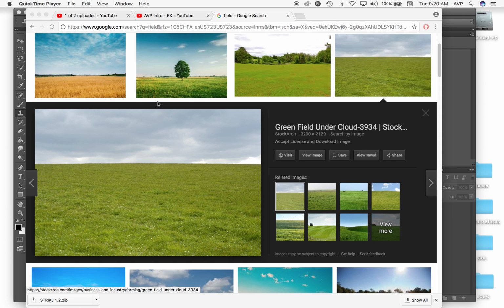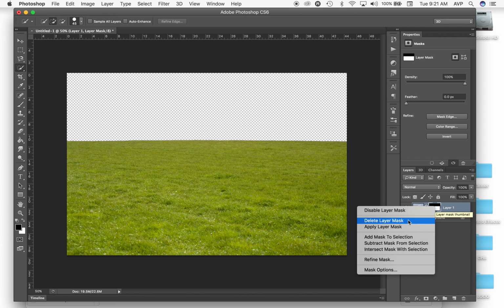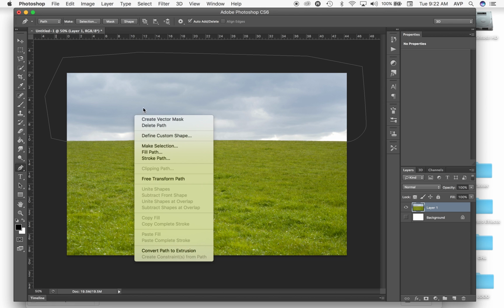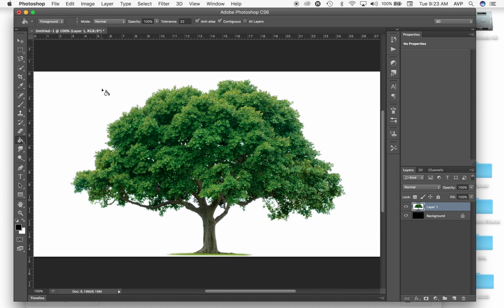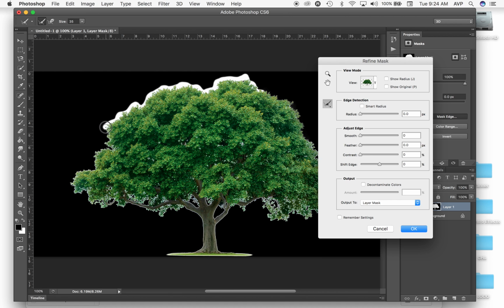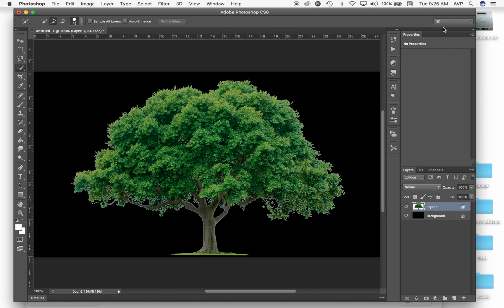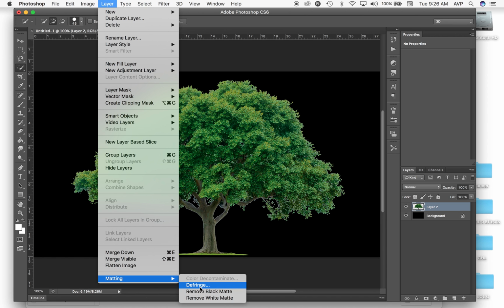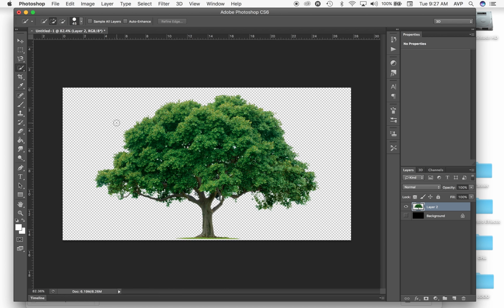Super Basic Background Removal Techniques: Photoshop Intro